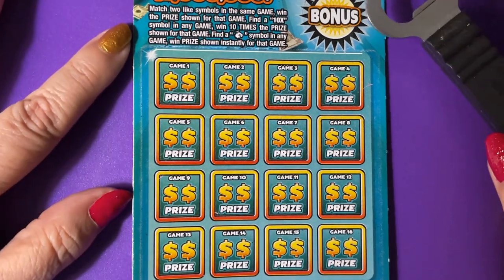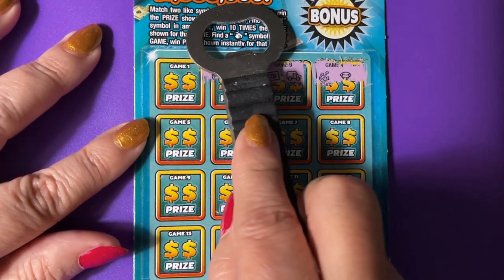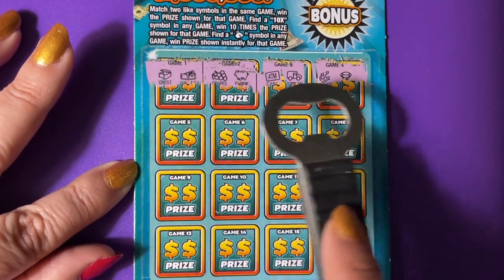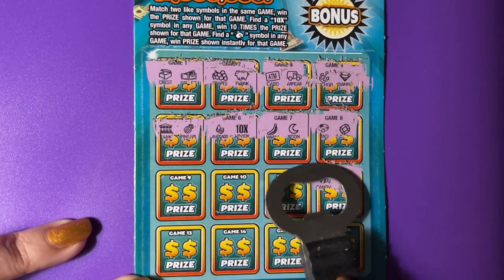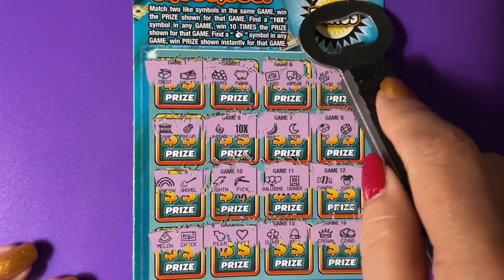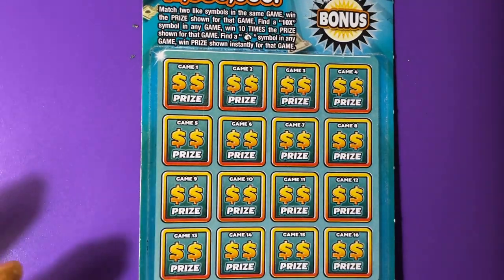PAYDAY BONUS LOTTERY TICKETS 10 and 11!